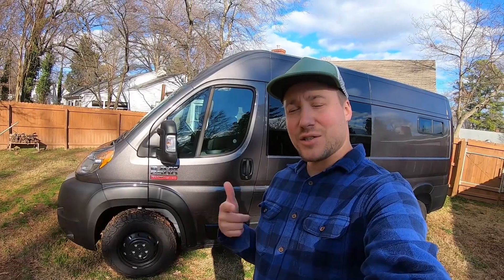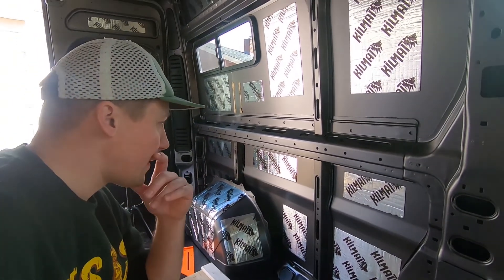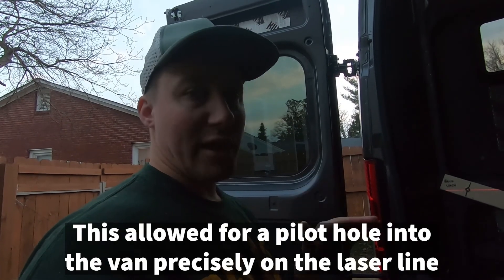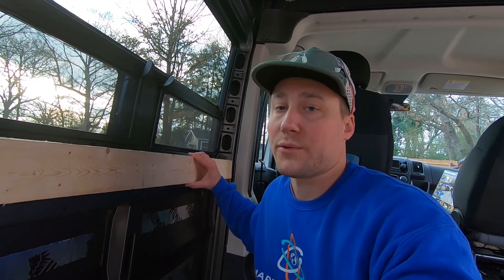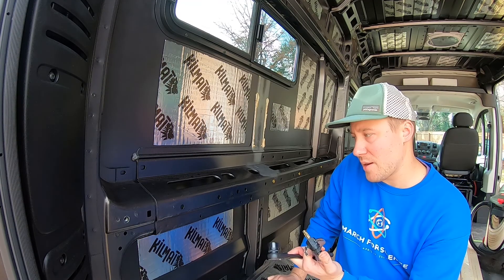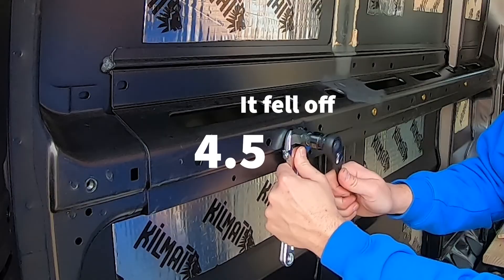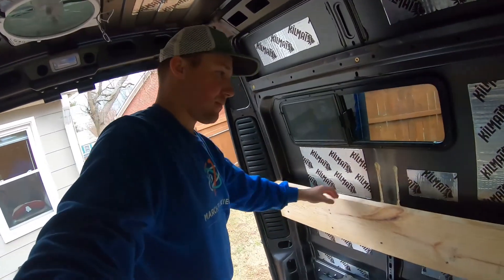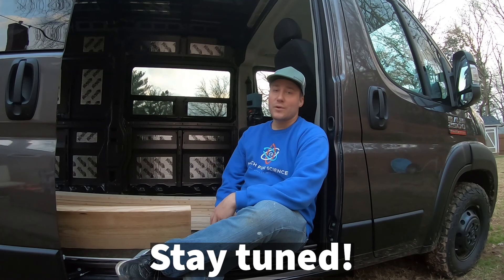Framing a Van + Plus Nuts + Floating Bed Frame Part 1 //Ep. 4 DIY VAN BUILD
In this episode of our Van Build Series we make a trip to Lowe's Home Improvement for furring strips to frame our van.  We start by adding our bed frame's floating head and foot boards and finish this video by completing our horizontal framing members. We utilized plus (or cross) nuts to allow us to bolt in the framing pieces to the vans structural frame.  Each plus nut is rated to a 1215 lbs pull out force.  This will give added rigidity, a very secure frame to screw in our cabinets in the future, and piece of mind that our walls wont fall apart.  Make sure to check out Part 2 of framing!

Products we used in this project-
Furring Strips, 1x4~
Furring Strips, 1x3~
Plus (cross) nuts~
Milwaukee Drill~
Milwaukee Step Bits~
Drill Bits~
Craftsman Jigsaw~
Rachet Set~
Safety Glasses~
Kneeling Pad~